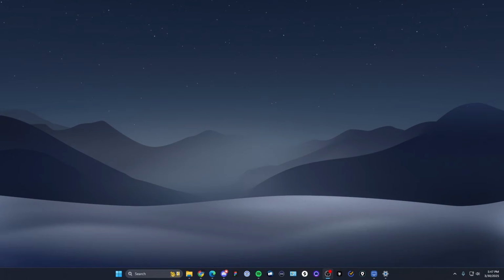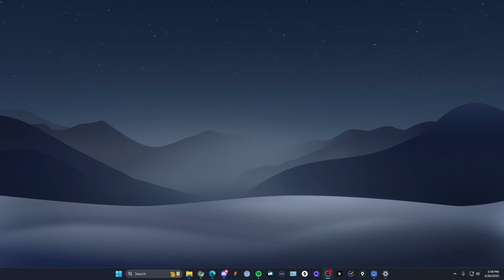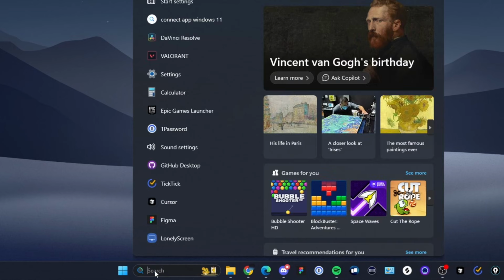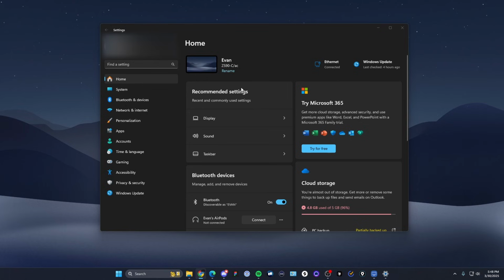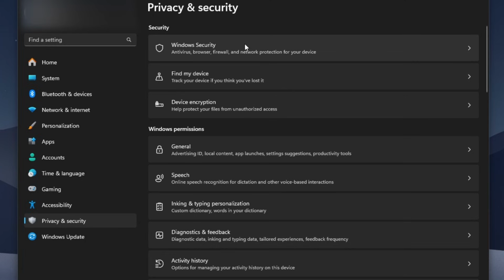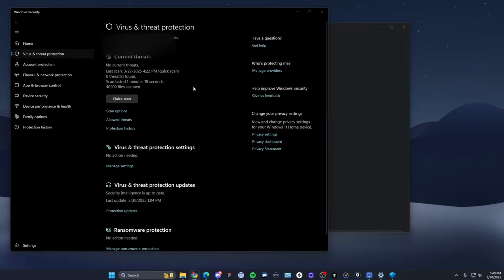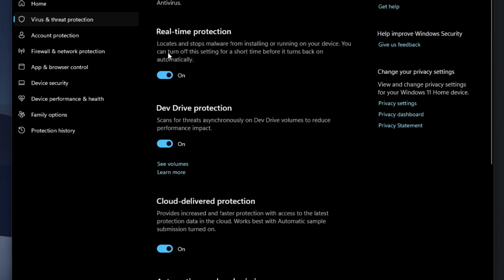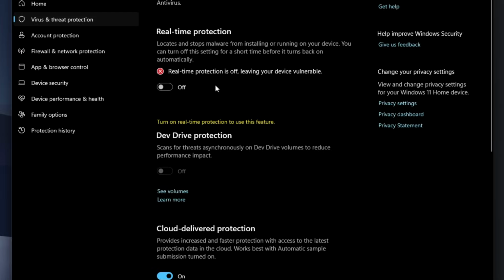How To Disable Windows Defender in Windows 11 - Turn Off Windows Defender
Learn how disable Windows Defender in Windows 11 in this step by step tutorial.